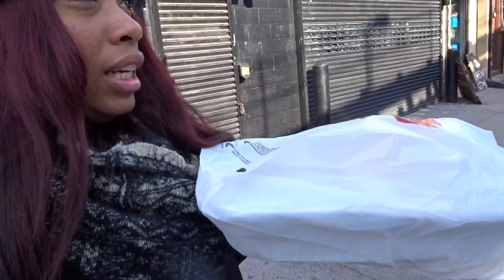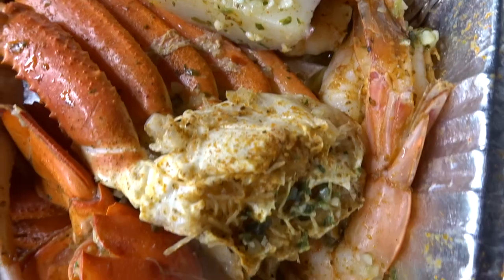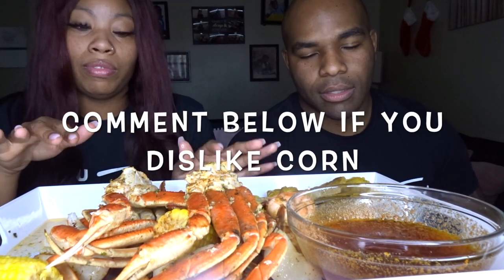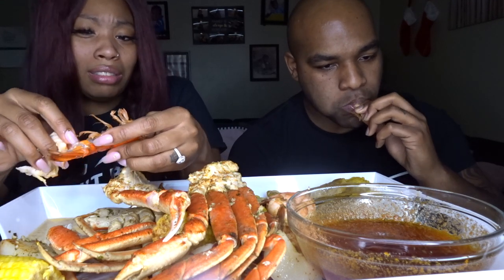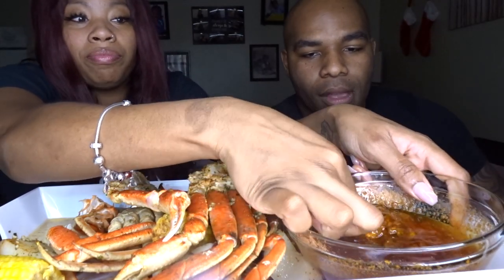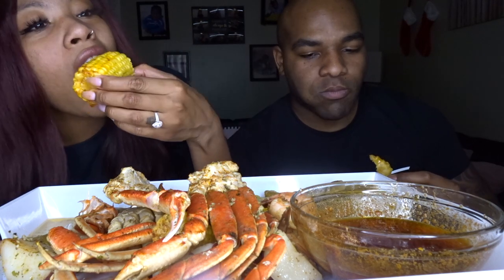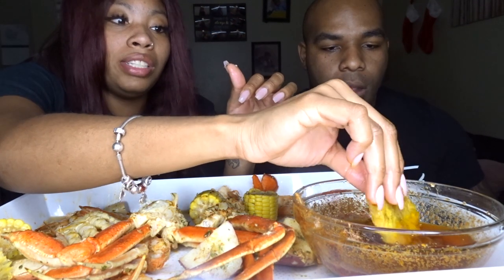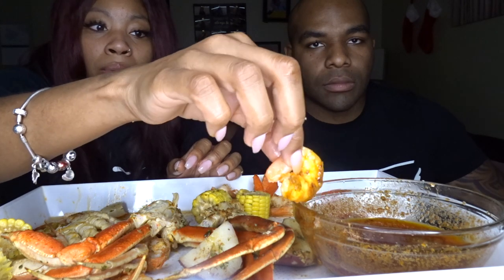SEAFOOD MUKBANG | BEST SEAFOOD IN THE WORLD ???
For our very first video we had to try Puerto Plata Seafood, the self-proclaimed "Best Seafood in the World'. We tell you guys what we think about the seafood and a little bit about ourselves and how Shawn stalked me before we got together.

Thank you guys for tuning in ! There will be lots more videos to come.

Facebook- Good Love Good Eats

Until next time; wishing you good love & good eats !